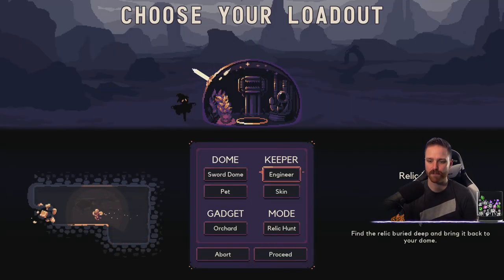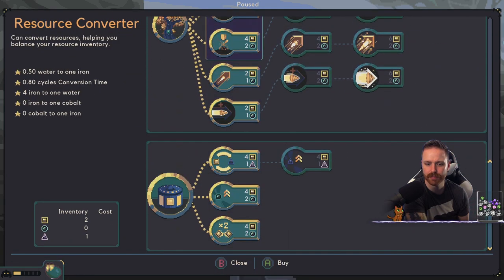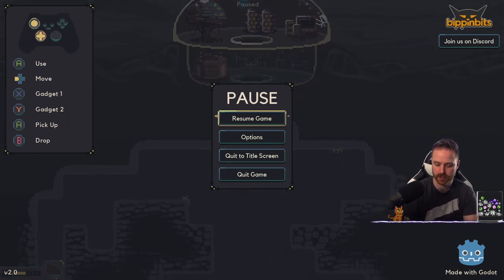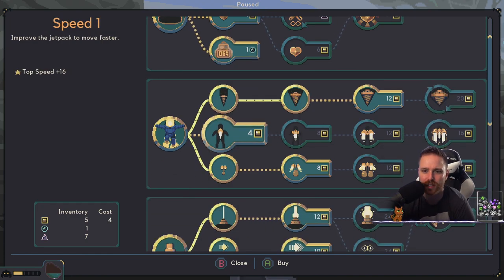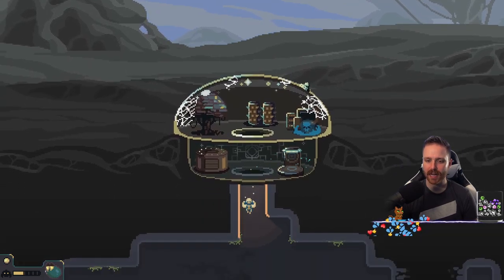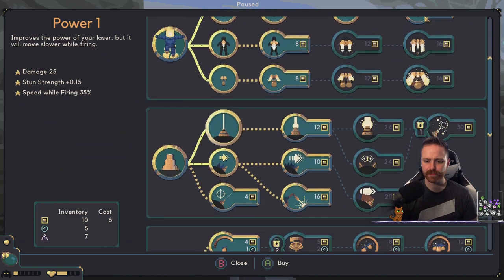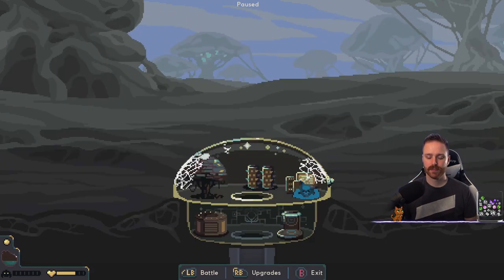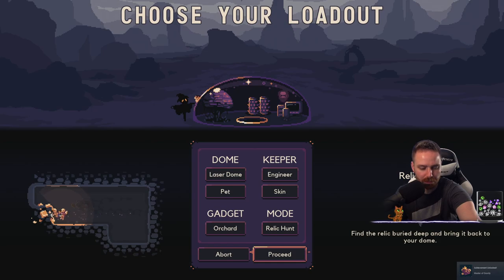Unlocking the Assessor - Hutts Streams Dome Keeper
11/10/2022 Stream. Dome Keeper

➤GET INVOLVED!